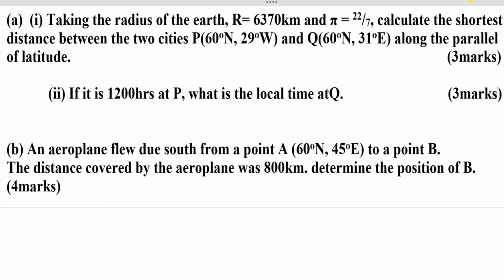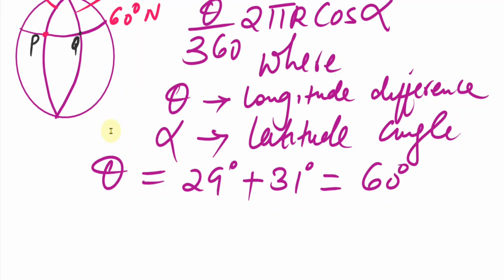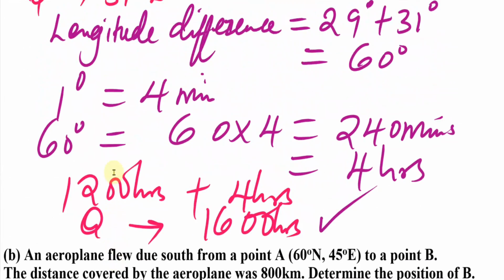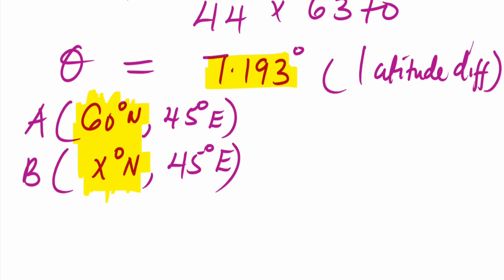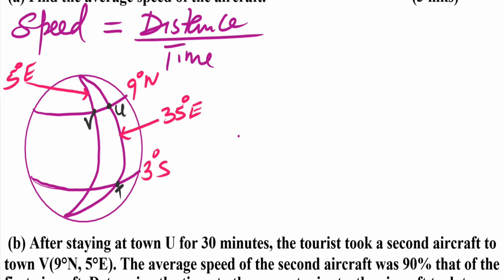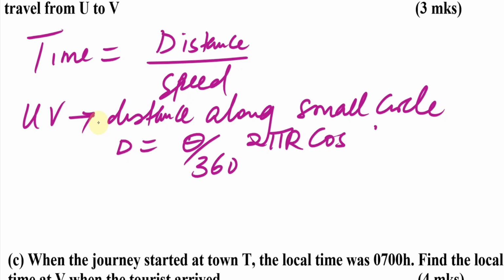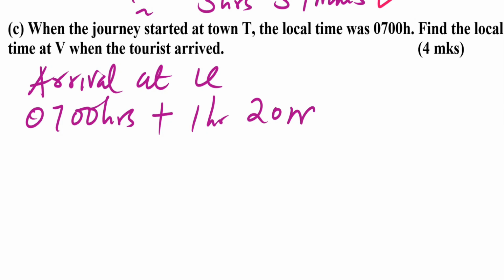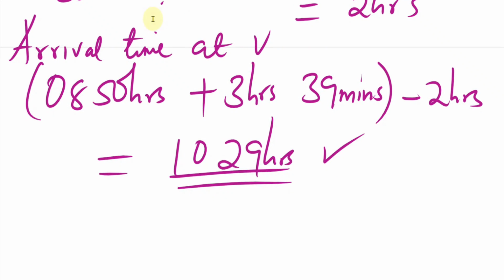Longitudes & Latitudes | Part 2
Longitudes and latitudes questions solved and clearly explained.